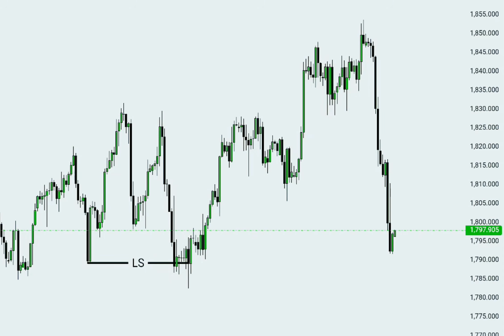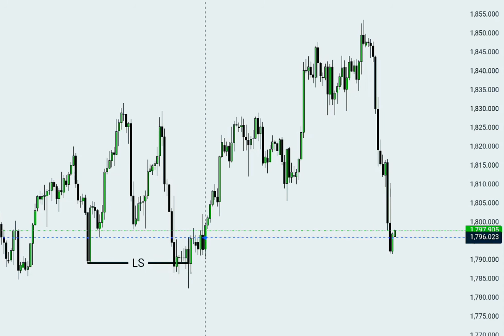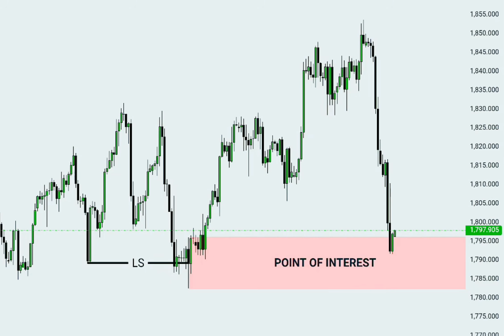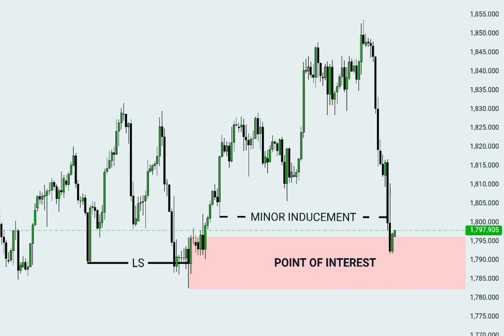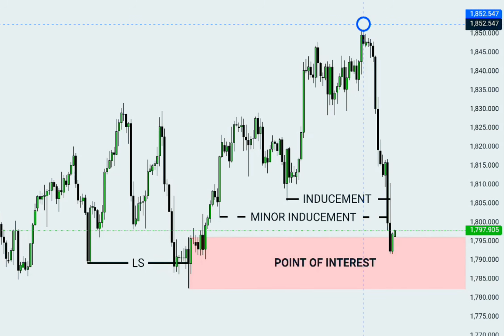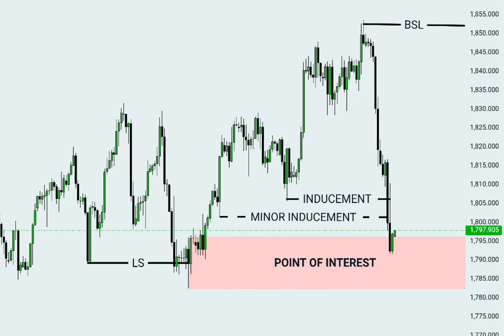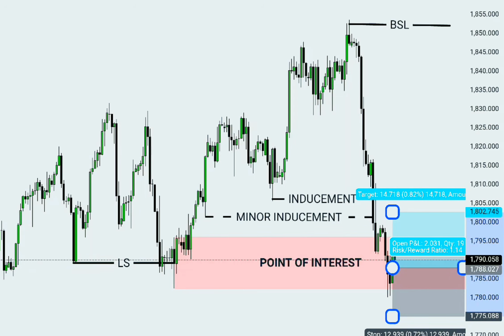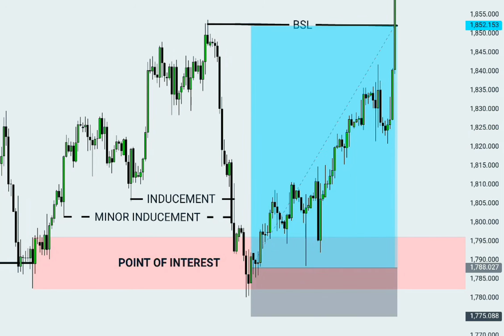📈SMC EXPLAINED WITH SIMPLE STRATEGY 📉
The market doesn’t move randomly — it moves because of liquidity and structure.
In this video, I break down price action step by step using real chart behavior, not indicators or predictions.
This content is created for traders who want clarity, patience, and a structured approach to the market.
Watch till the end to understand how professional traders wait for confirmation instead of chasing entries.
If you’re serious about improving your trading psychology and execution, this channel is for you.
📈 Learn. Observe. Execute with discipline.